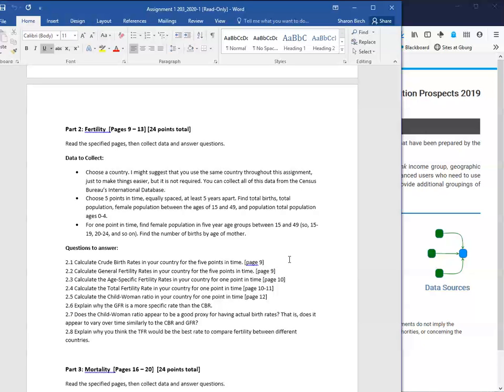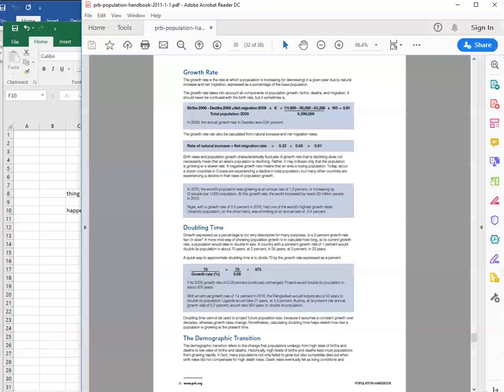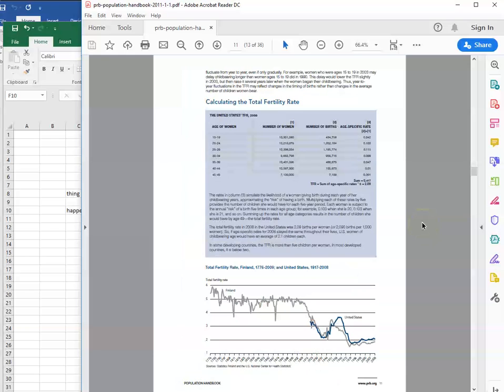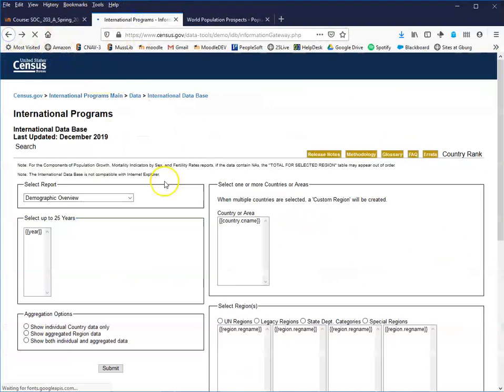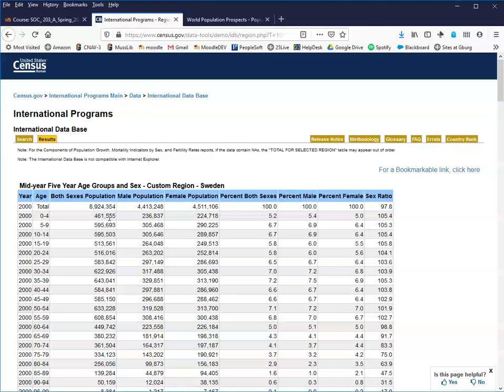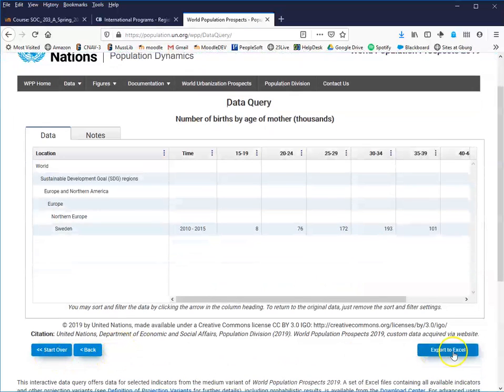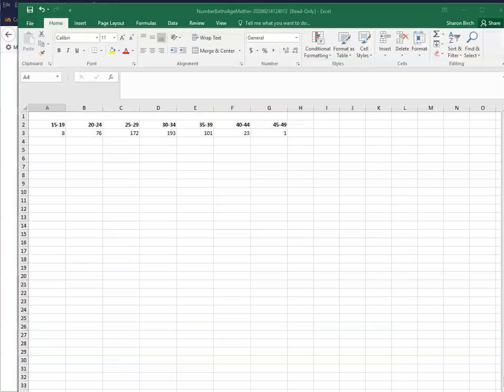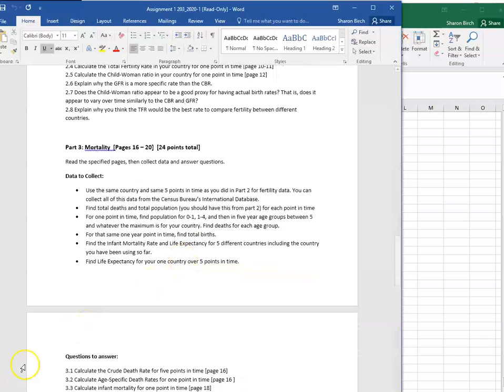Measures of Fertility part 2 assignment 1